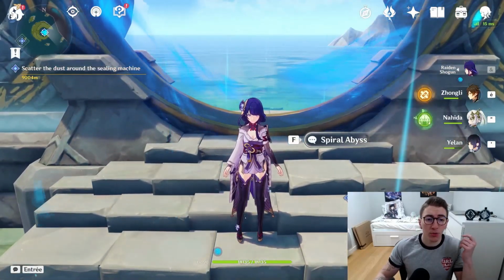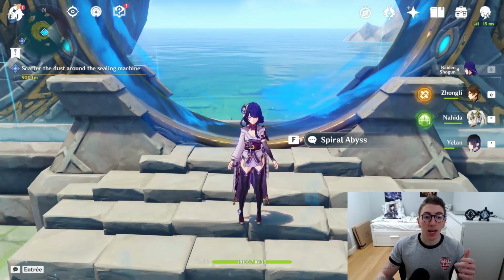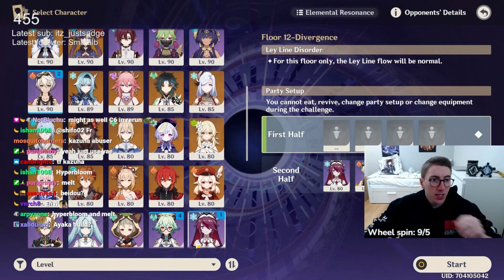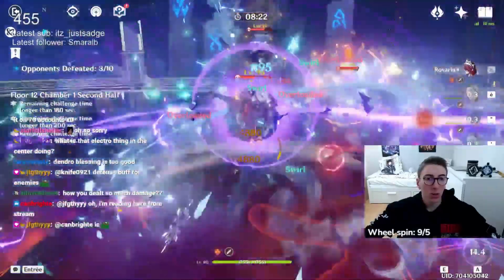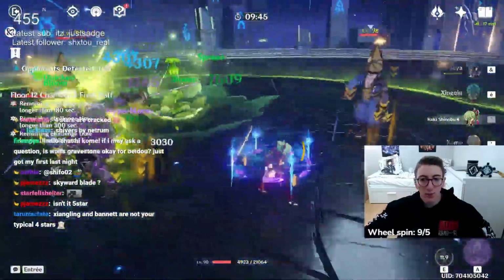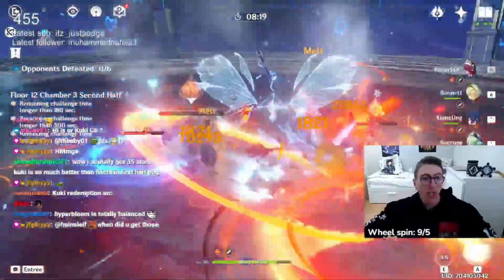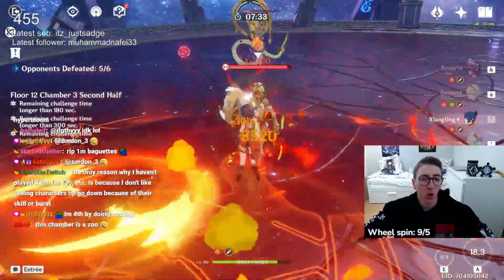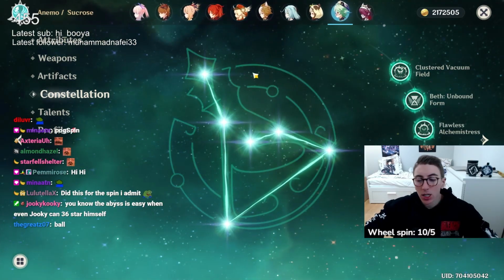HYPERBLOOM IS THE STRONGEST TEAM IN GENSHIN??? - 3.4 ABYSS 4 STARS ONLY CLEAR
0:00 - Intro
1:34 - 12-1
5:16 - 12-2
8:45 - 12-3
12:59 - Builds